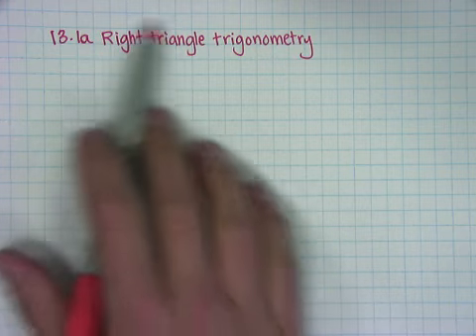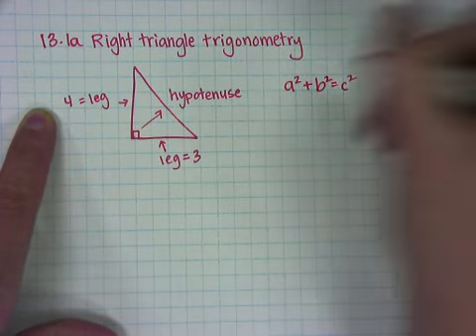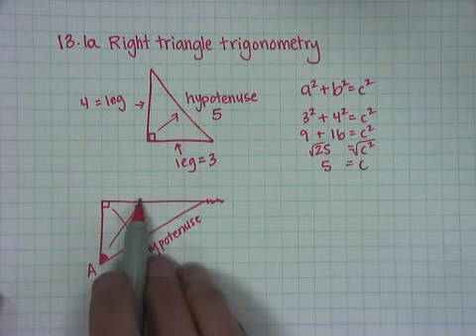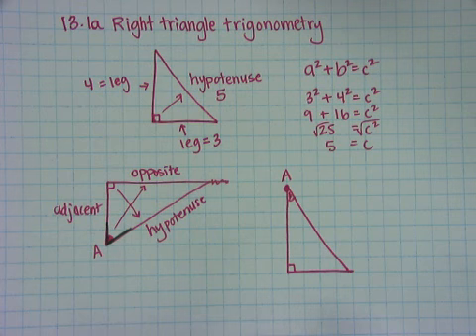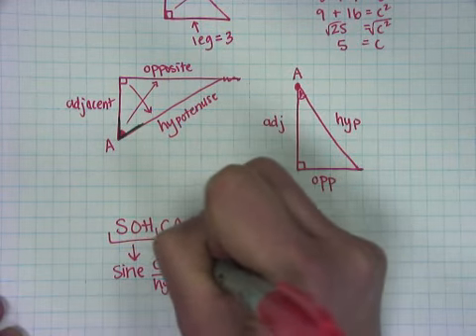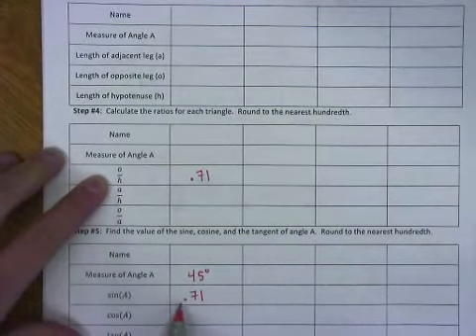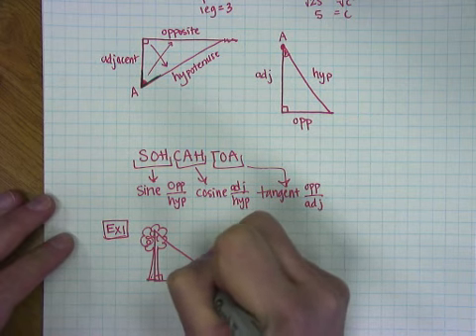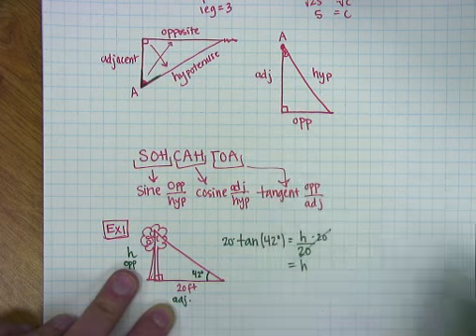131a Right Triangle Trigonometry